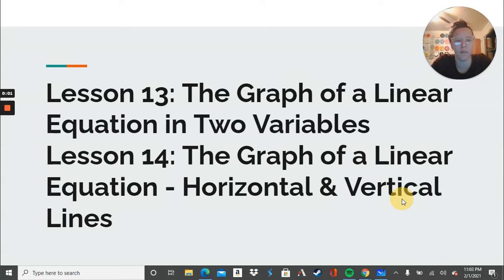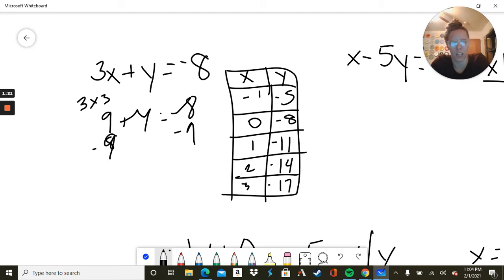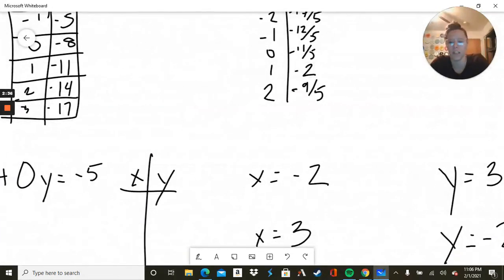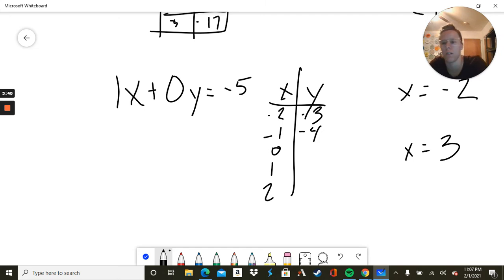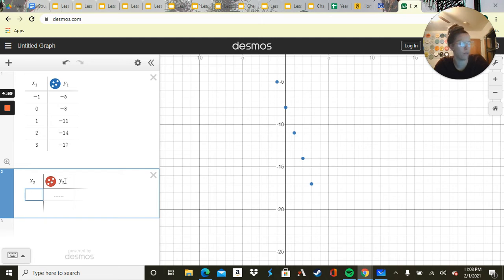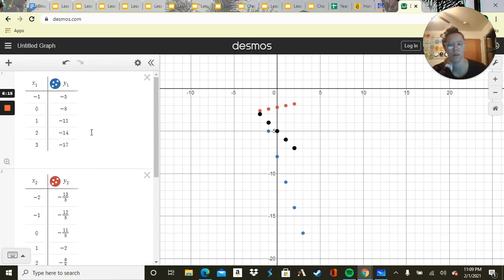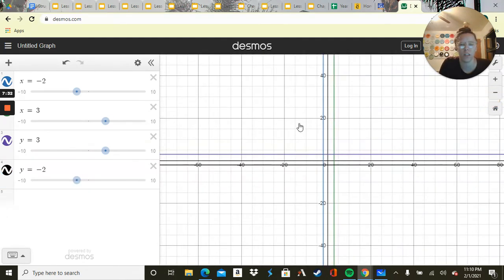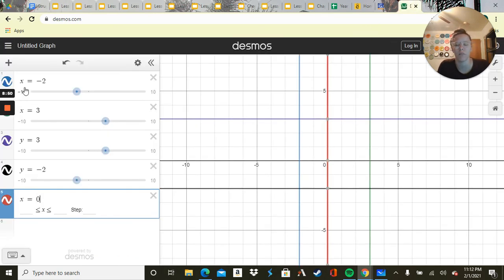8 - Math - Unit 4 Lessons 13-14 - February 2, 2021